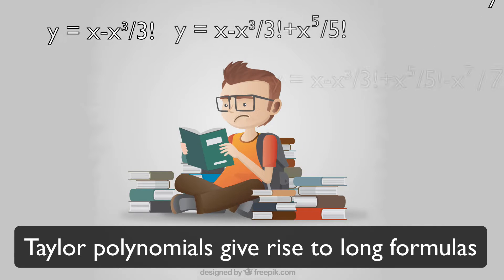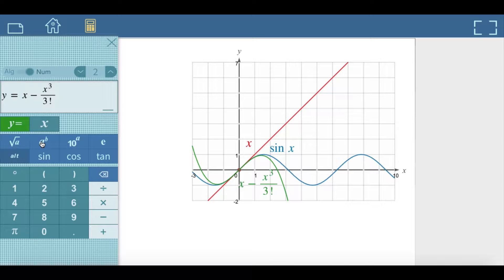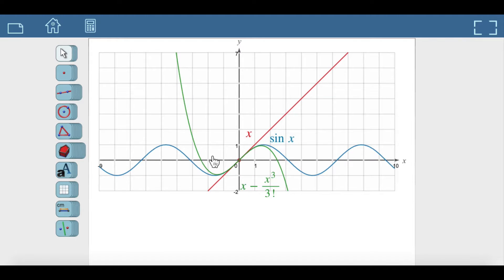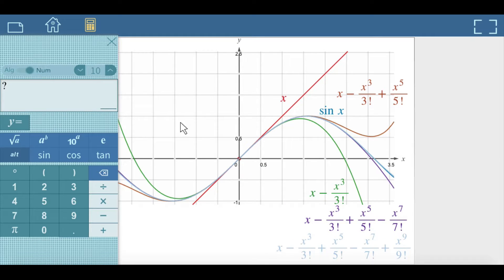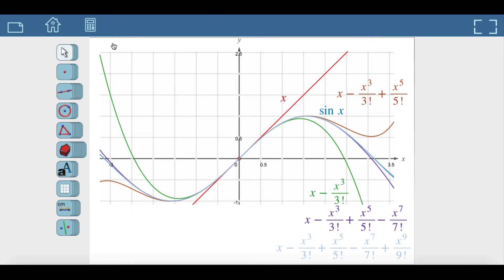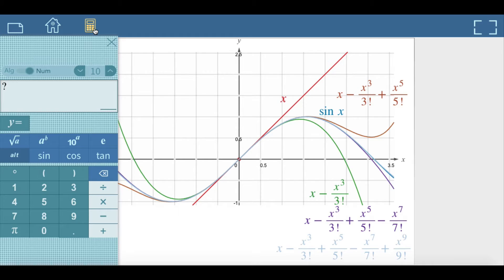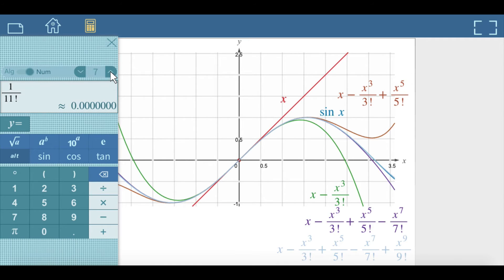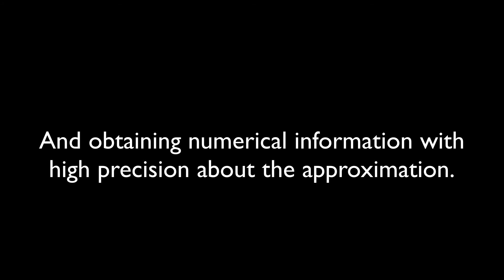Taylor Story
Taylor polynomials give rise to long formulas which are not immediately self evident. With Cabri Express, one can easily visualize the Taylor polynomials of a function and explore at which accuracy they approximate this function.